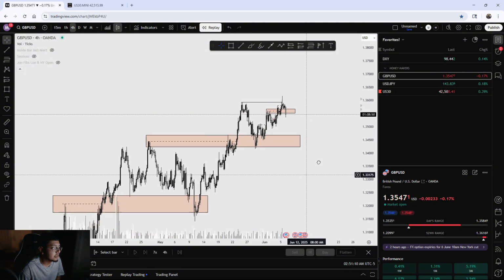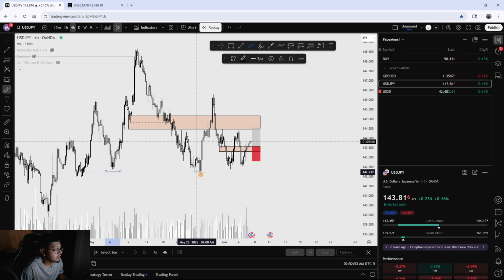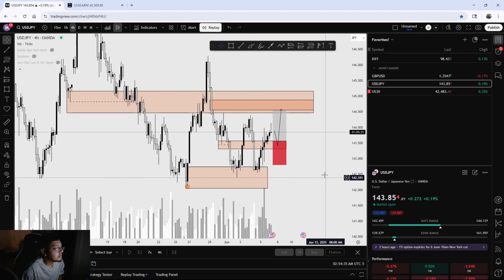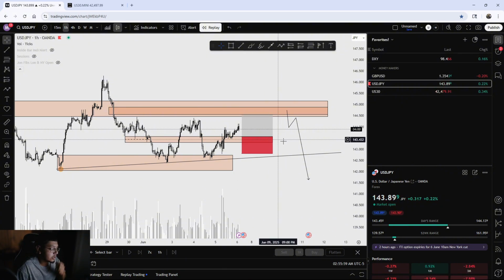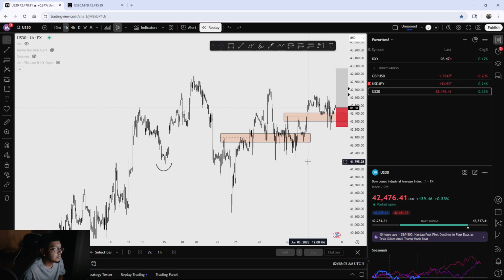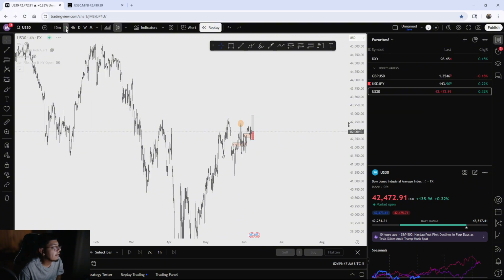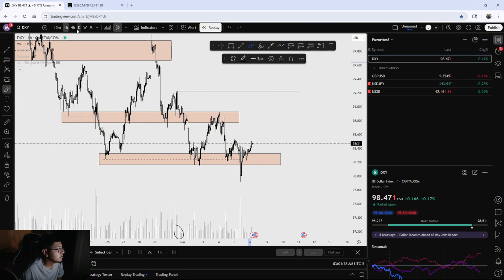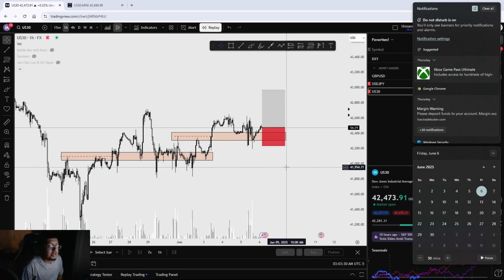taking 2 trades before NFP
Live trading session before NFP. Ill be going over market structure, Support & Resistance Zones, and supply and demand.